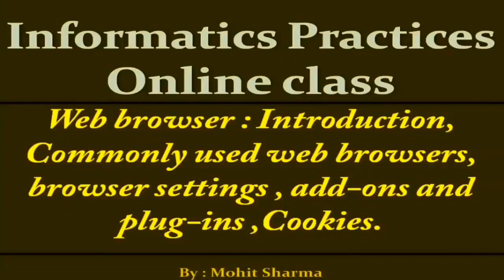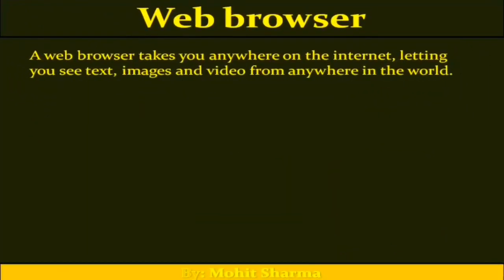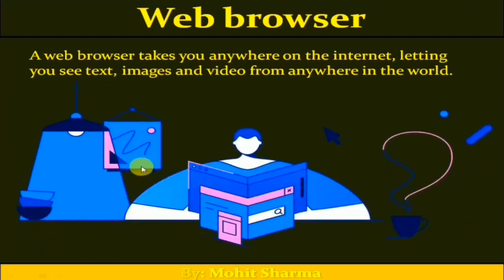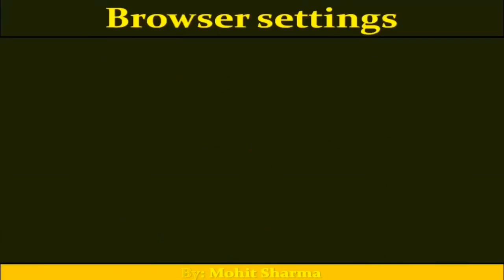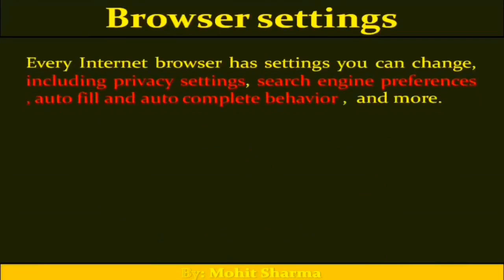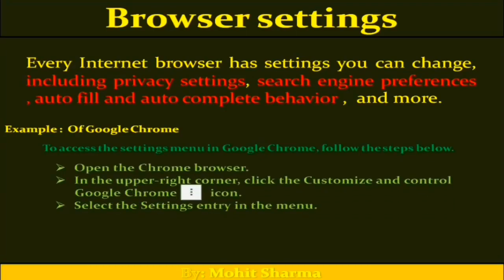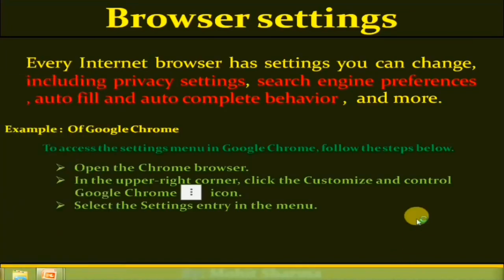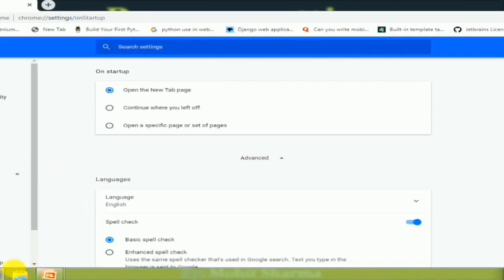Web browsers introduction,commonly used browsers,browser settings,add ons and plug ins, cookies